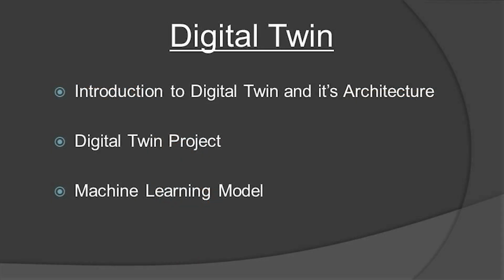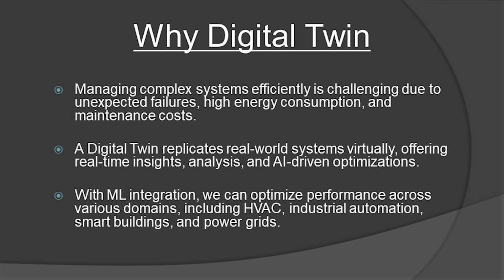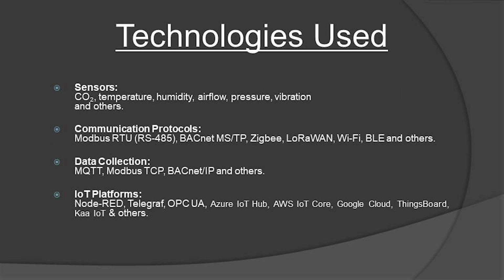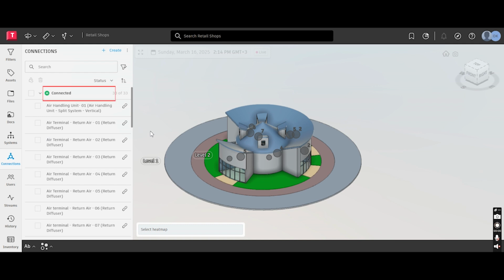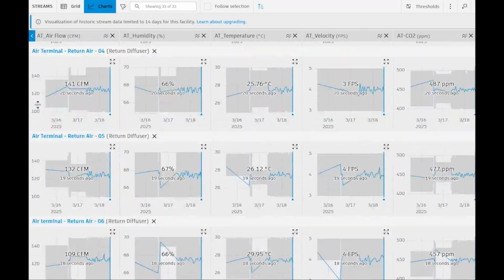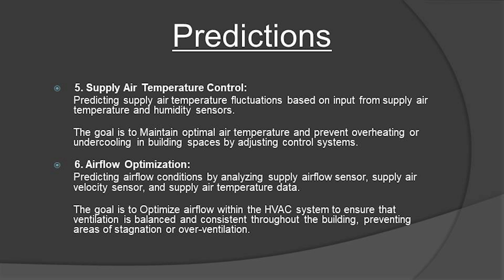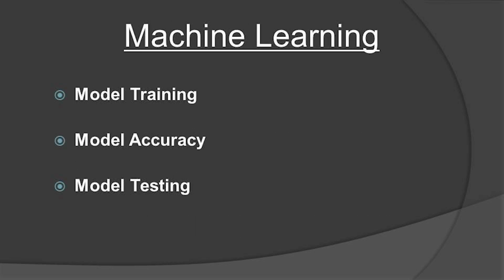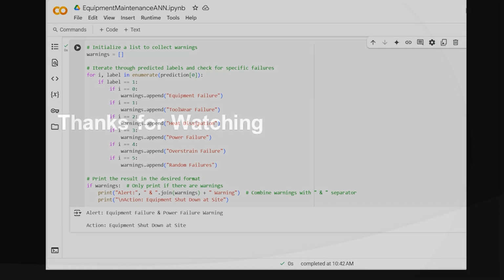Digital Twin | Efficiency & Predictivity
Discover how Digital Twins revolutionize systems, industrial automation, and smart buildings by providing real-time monitoring, predictive maintenance, and AI-driven optimizations. This video walks you through:

🔹 Introduction to Digital Twin & Architecture
🔹 Real-Time Data Visualization & Sensor Demonstration
🔹 Machine Learning Model for HVAC Predictions
🔹 Predictive Maintenance & Energy Efficiency
🔹 Fault Detection & Performance Benchmarking

Unplanned downtime costs industries $50 billion annually! With AI & Digital Twins, we can predict failures, reduce energy consumption, and optimize system efficiency.